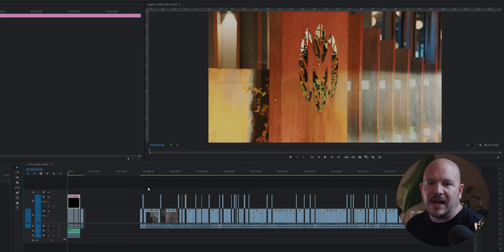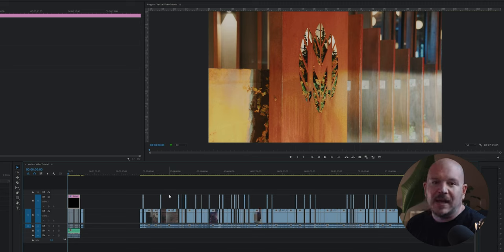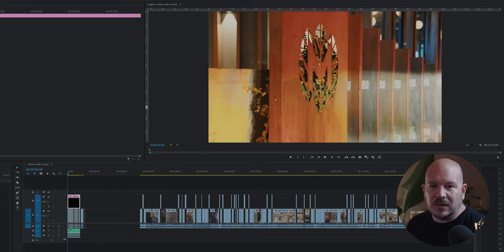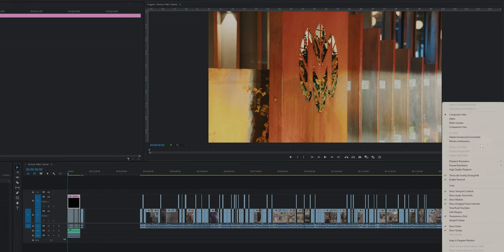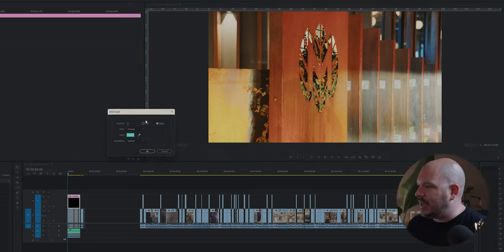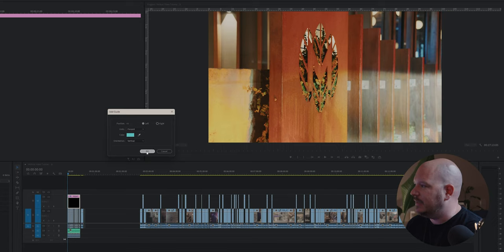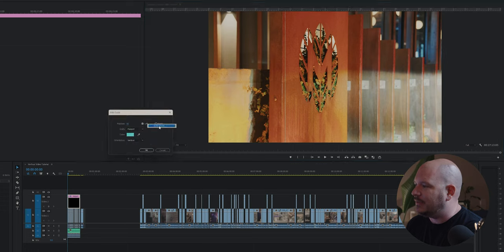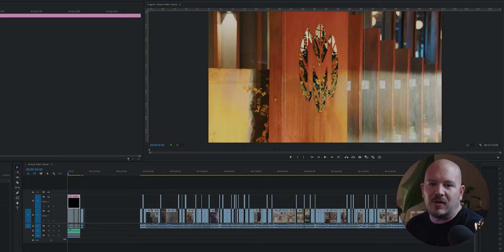Filming Vertical Videos - You’re doing it WRONG!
Are you looking for a more effective and efficient workflow to film and edit your YouTube Shorts, Instagram Reels or Tik Tok Videos? This video has what you've been searching for!

If you are looking for assets for your content like stock video, motion graphics, sound fx, fonts, graphic templates and more, Envato Elements has you covered with millions of assets available for an unlimited monthly subscription

Chapters:
00:00:00 Intro
00:01:14 Problem With Filming Vertically
00:02:29 What you need to know first
00:03:04 Tip #1
00:03:48 Tip #2
00:04:15 Tip #3
00:08:47 Outro

So let me know - Did you find this video useful? Have you been filming vertical videos wrong all this time? What was your favorite tip?

As always - I appreciate you clicking on my Thumbnail and watching my video - If you are reading this description - you are a legend!